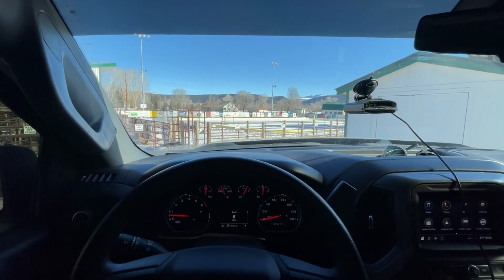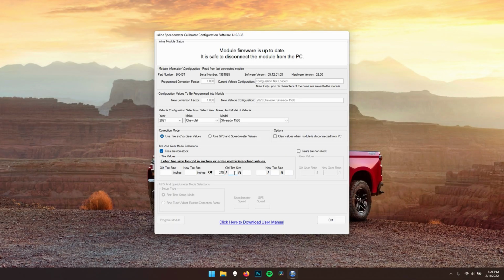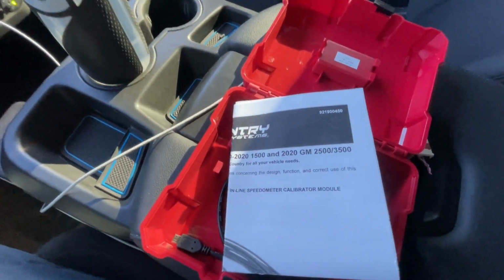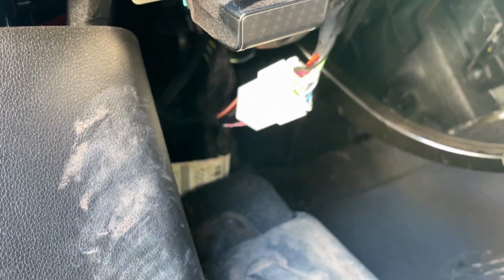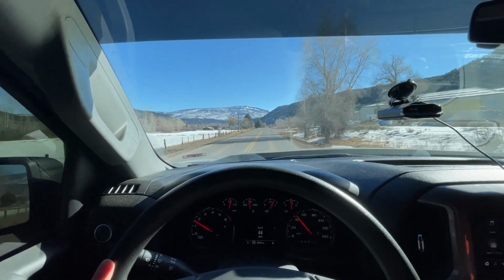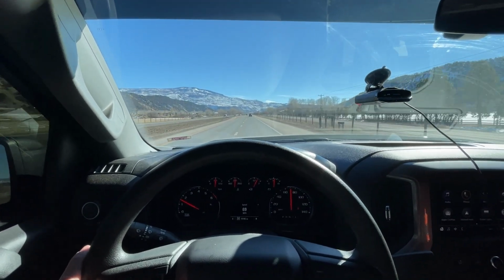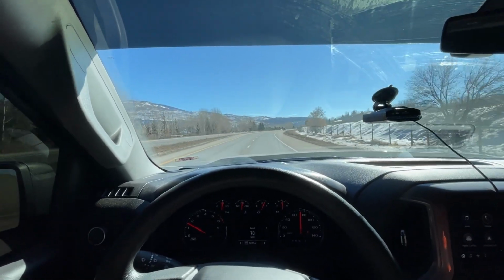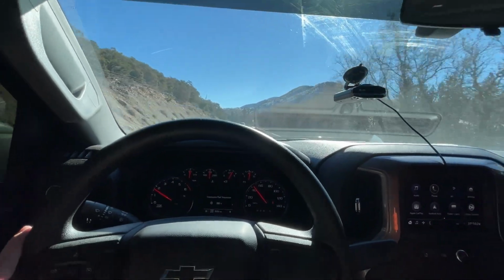2021 Silverado Speedometer Calibrator Install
In this video we install the Rough Country Speedometer for 19-22 Silverado 1500 and 2500. This install is extremely easy, and works exactly as it should.